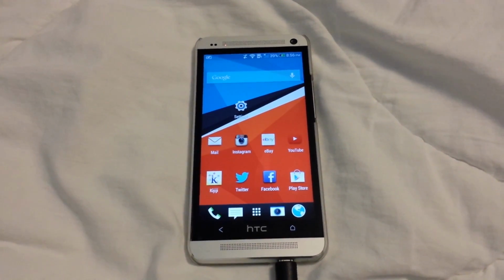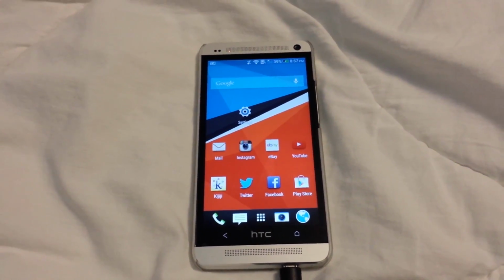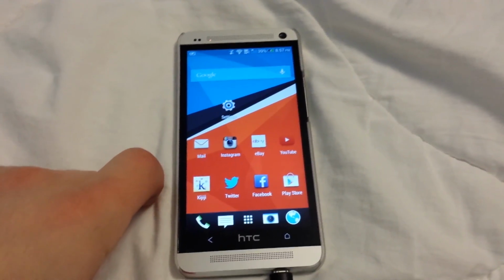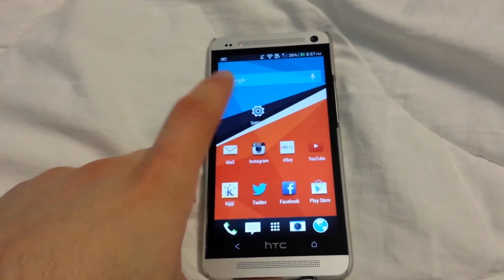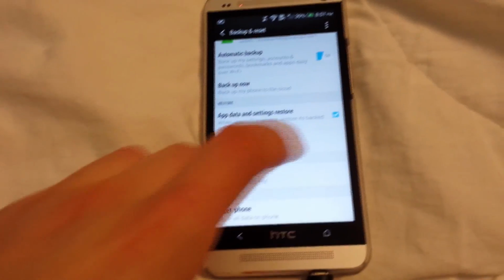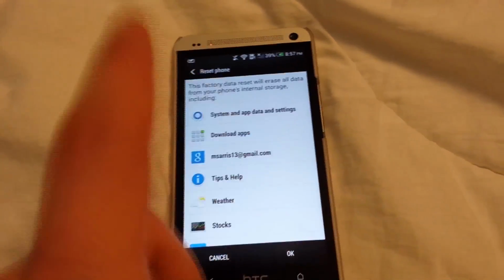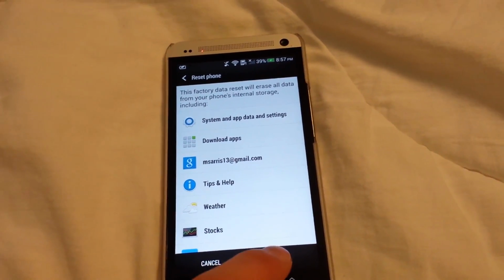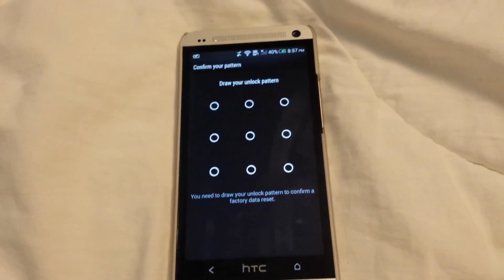HTC ONE SOFTWARE RESET!!!!!!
This is one of 2 ways on how to reset the htc one